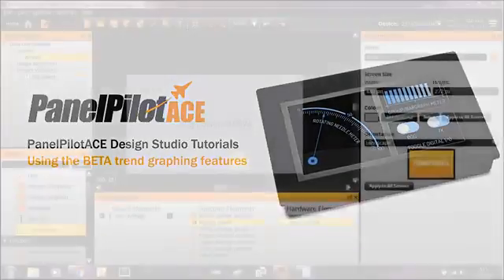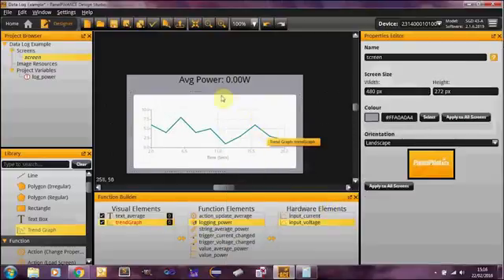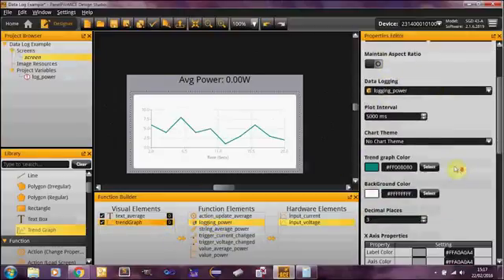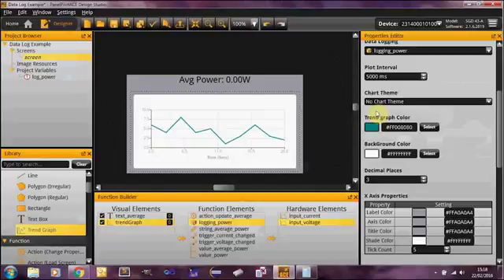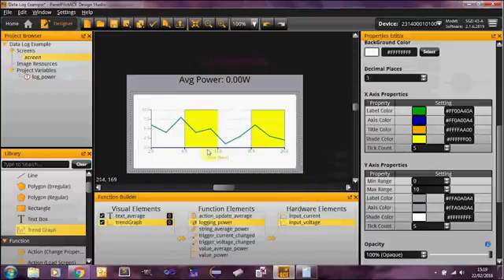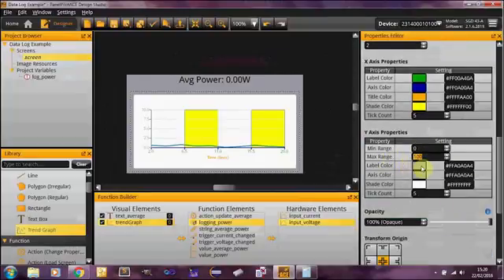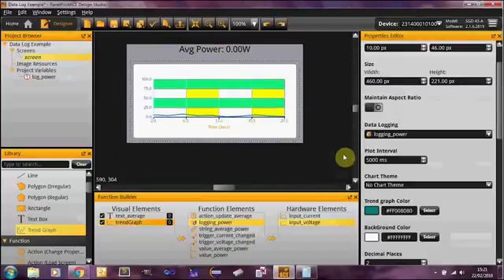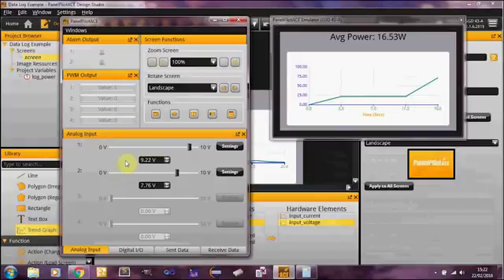Using the trend graph features of PanelPilotACE V2 1 6 2824 BETA